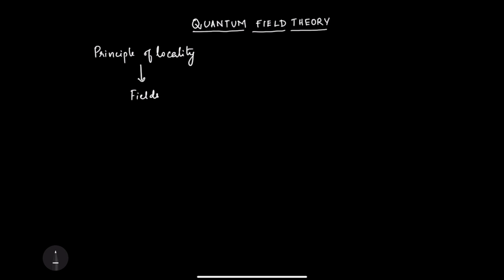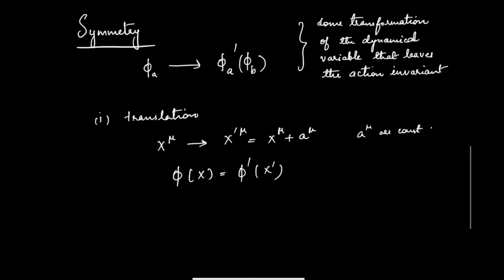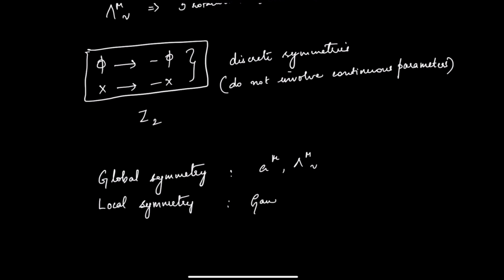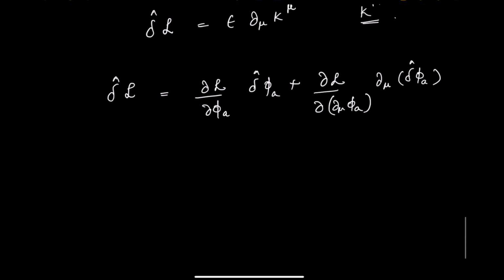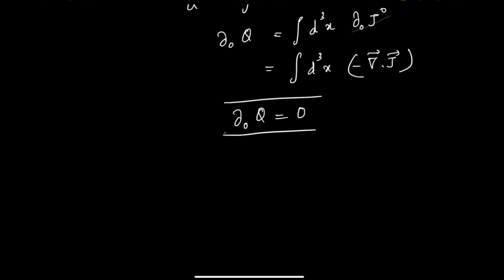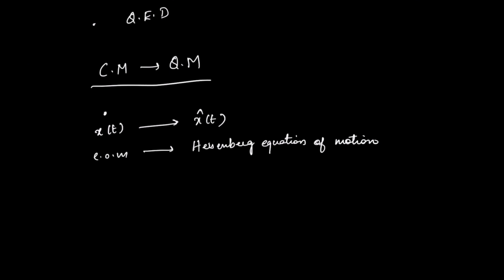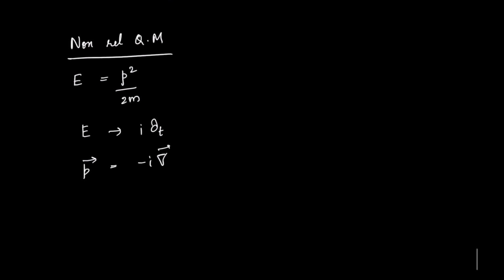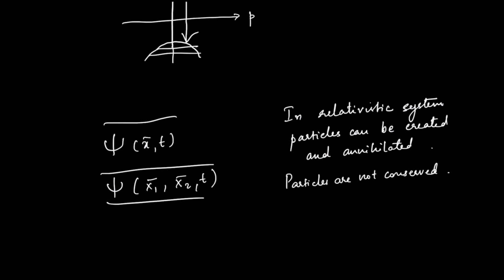QFT Lecture 2 : Relativistic Quantum Mechanics & Need for Quantum Field Theory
Discusses various symmetries, Noether's theorem and the inadequacy of relativistic quantum mechanics emphasising the need for quantum field theory.